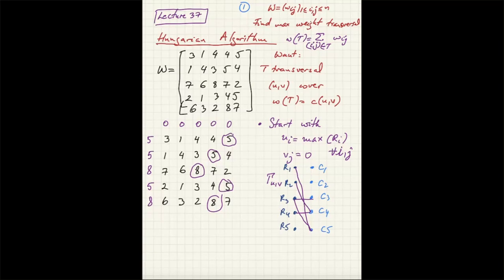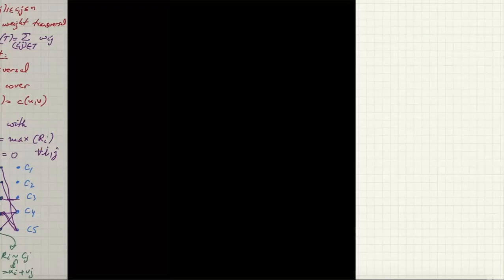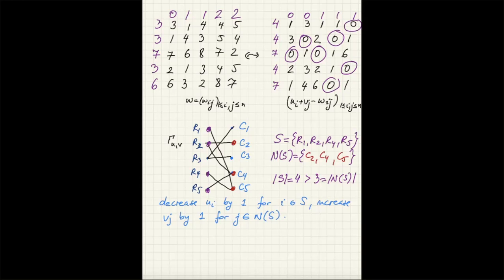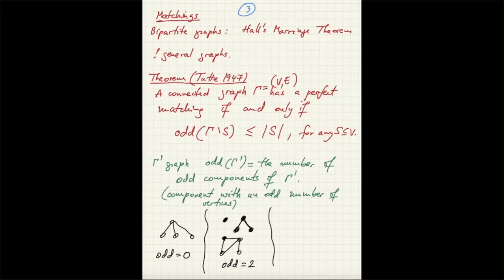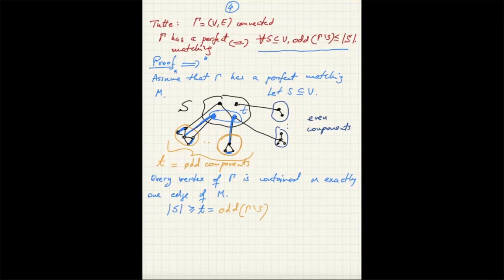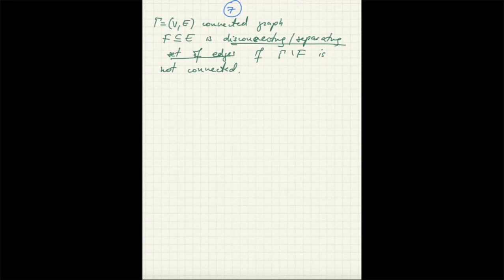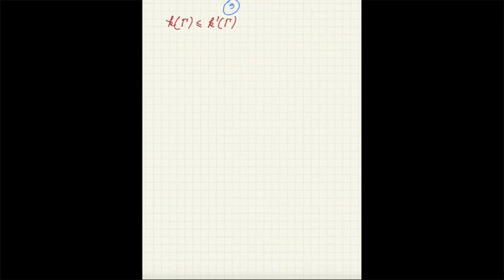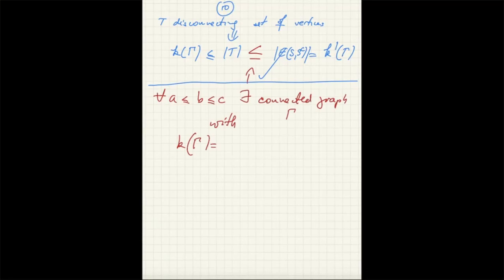37 Combinatorics Intro: Hungarian Algorithm, Tutte's Theorem, perfect matchings, Graph connectivity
Lecture 37 Introduction to Combinatorics: Hungarian Algorithm example, Tutte's Theorem on perfect matchings, Vertex-connectivity, Edge-connectivity